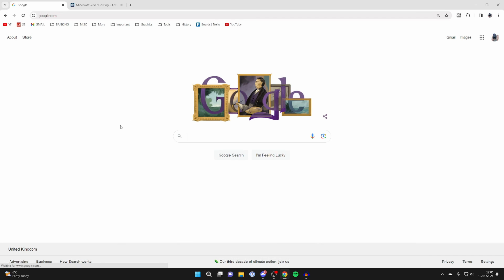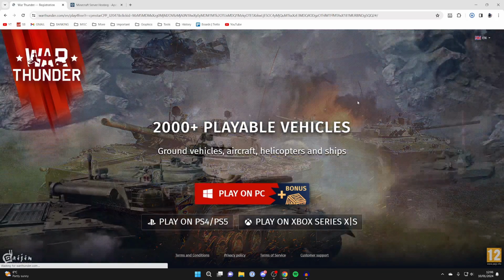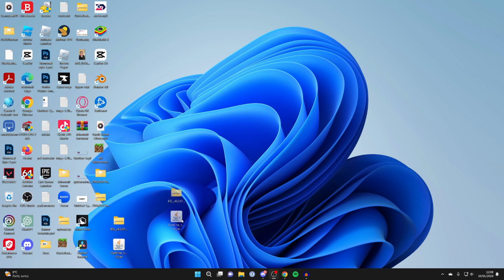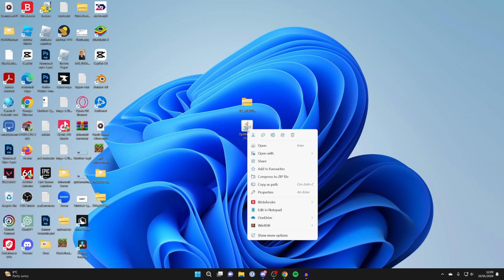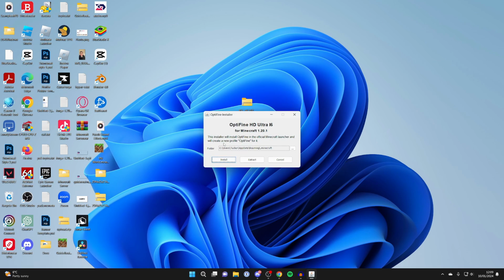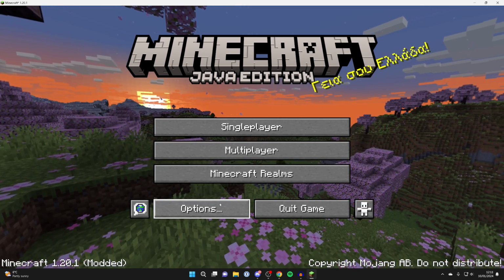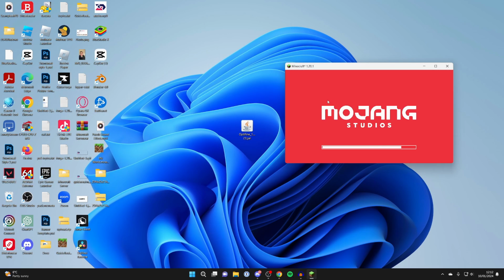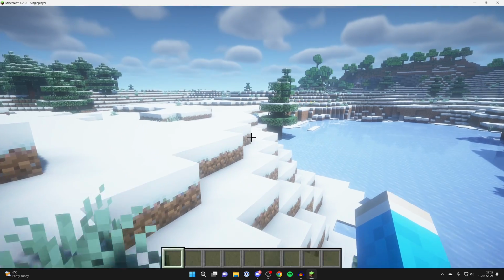How To Install BSL Shaders In Minecraft - Full Guide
Learn how to download and install bsl shaders in minecraft in this video.

Host your own Minecraft server with tons of features such as 24-hour hosting, modded servers and instant setup with Apex Minecraft Hosting!

GuideRealm